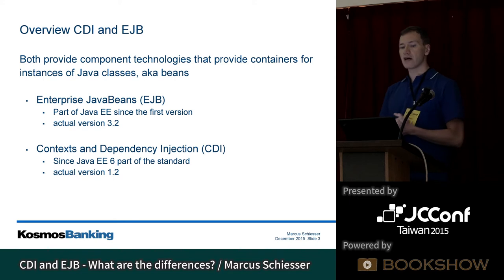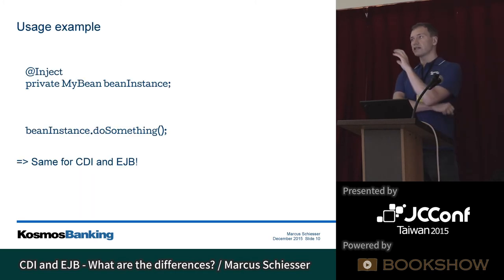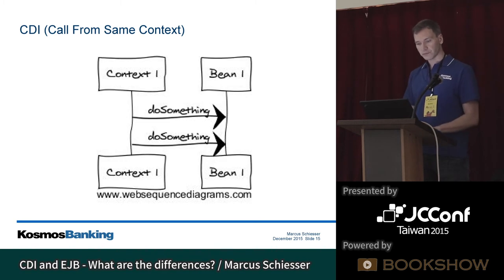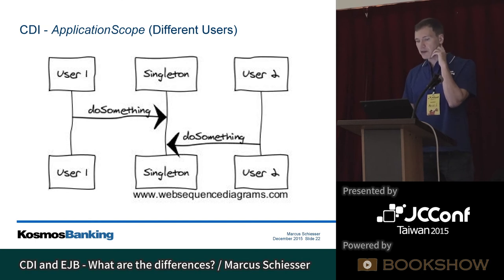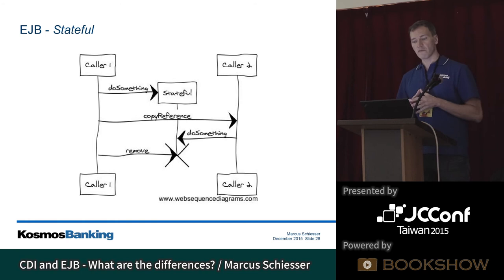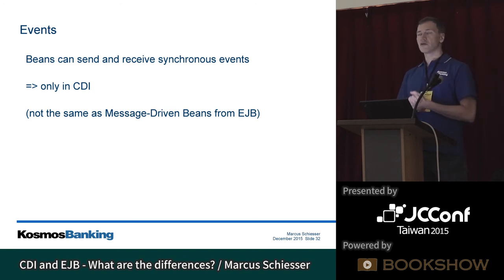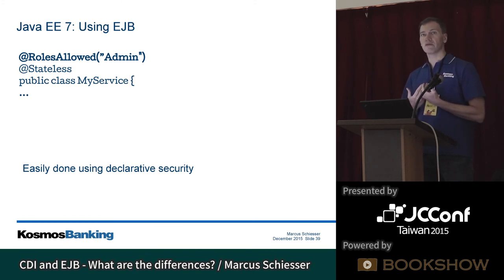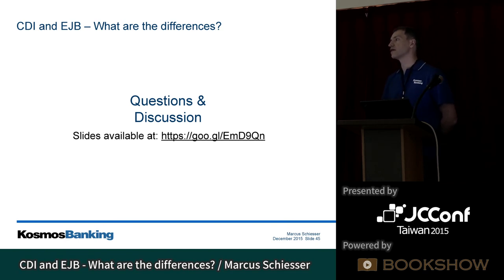[JCConf 2015] CDI and EJB - What are the differences? by Marcus Schiesser - R2 Day1-3